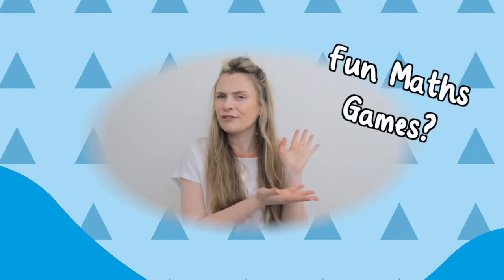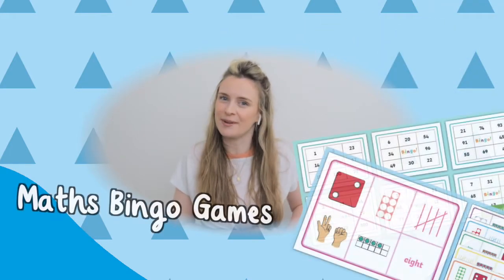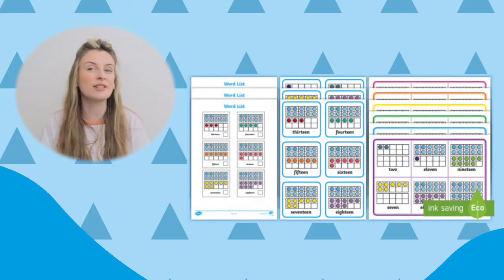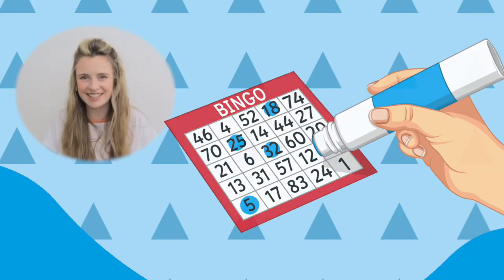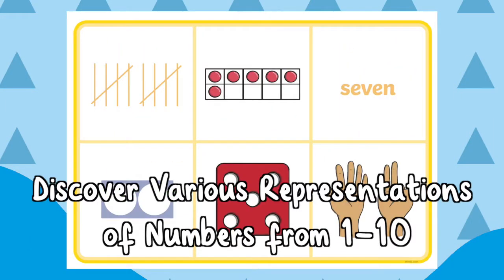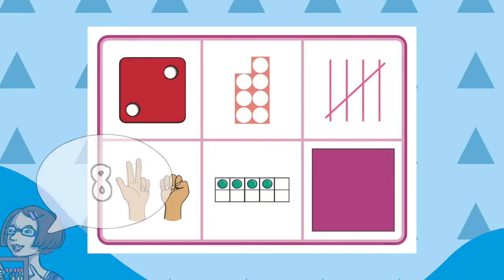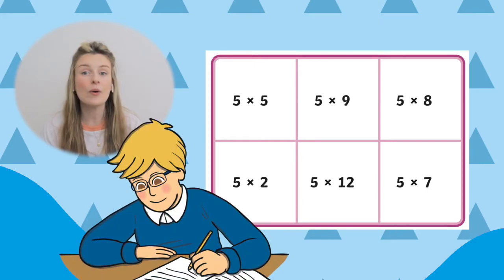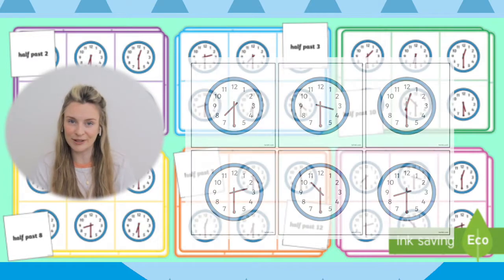Practice Maths Skills with Maths Bingo Games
Use these Maths Bingo Games to aid your teaching ➡️

These resources provides children with the opportunity to consolidate number recognition, improve times tables and develop reading time with accuracy.

In this video, Twinkl teacher Miriam will show you how to make the most of this resource by using it home or in the classroom.

0:00 Intro
0:20 Improve number recognition
0:40 How to represent numbers to 10
1:12 Practice Times Tables
1:22 Learn to read time
1:32 Outro